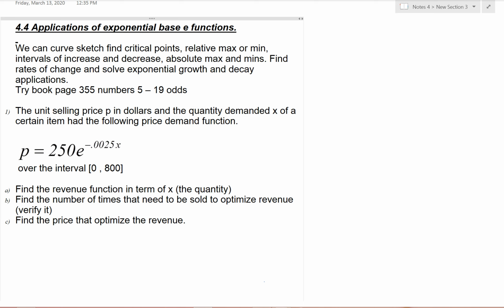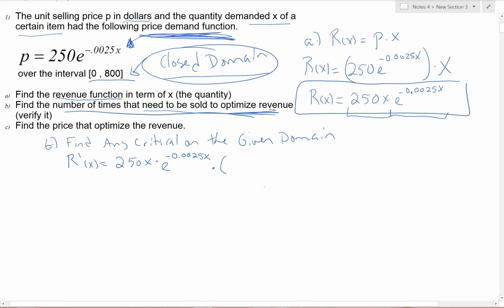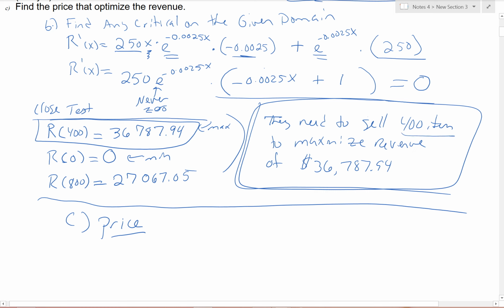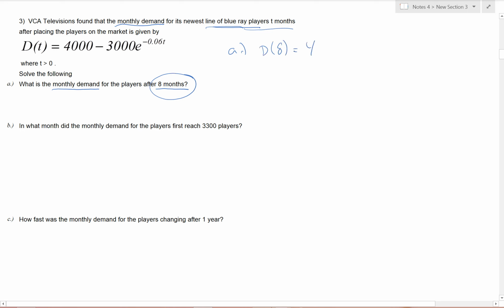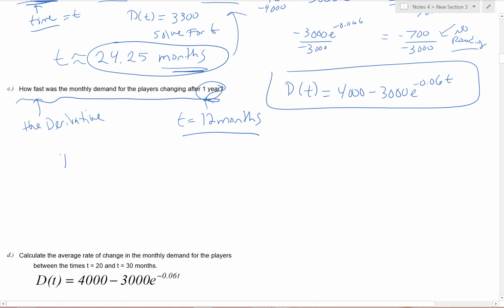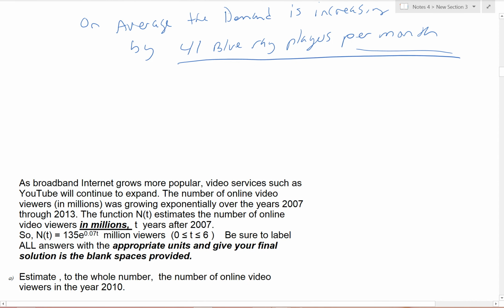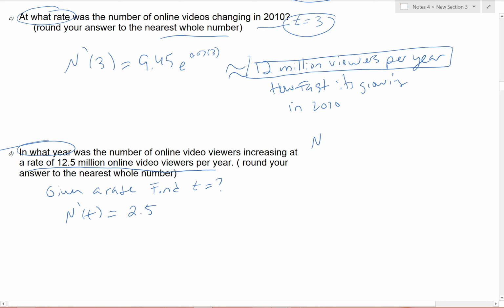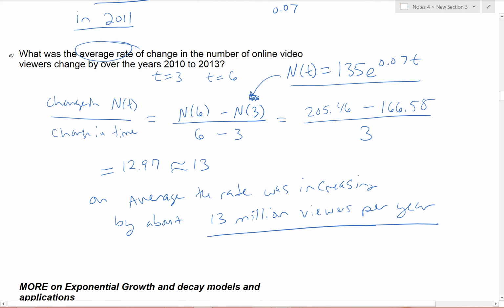4 4 notes part one math 121 ISU prunty nz